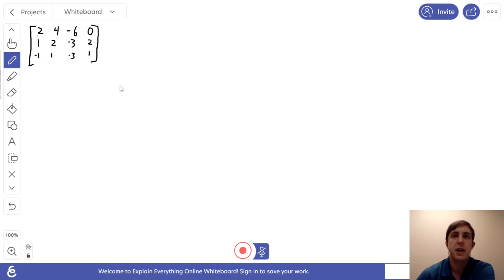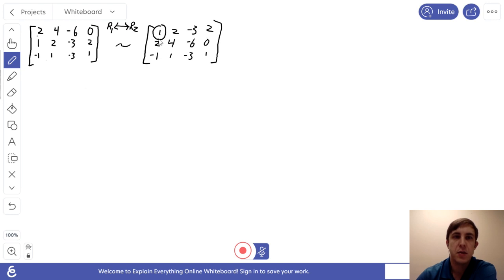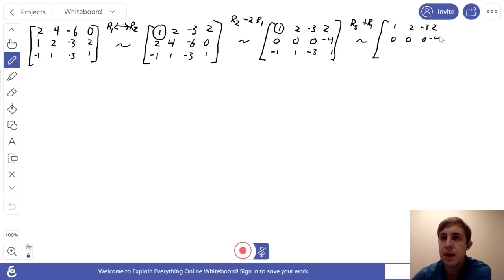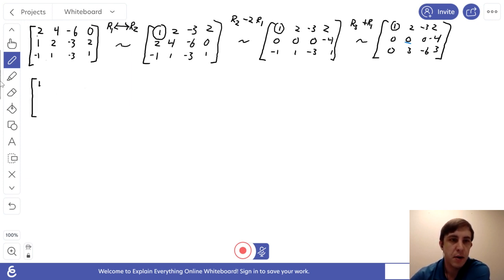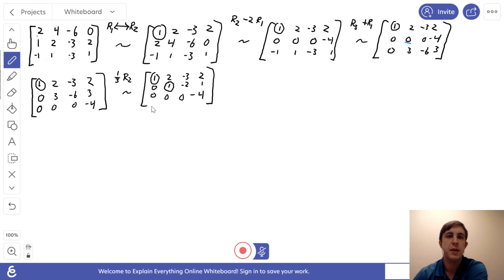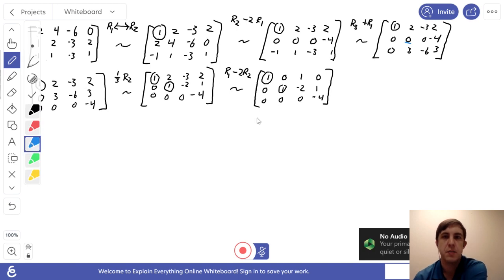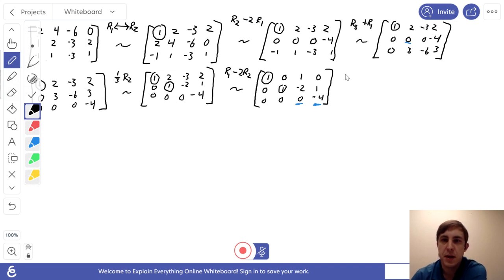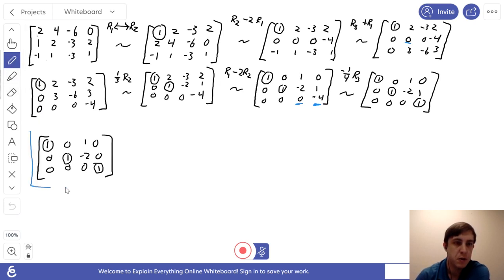LE2 - Row Reduction